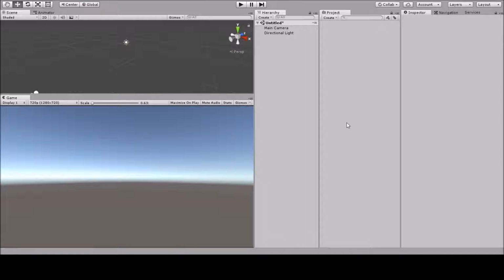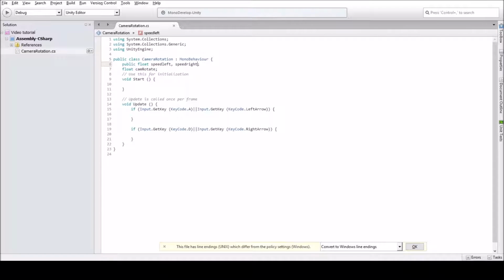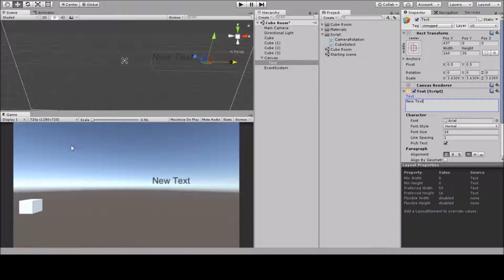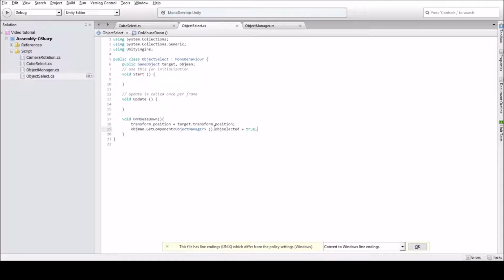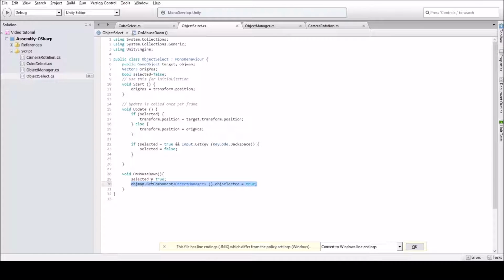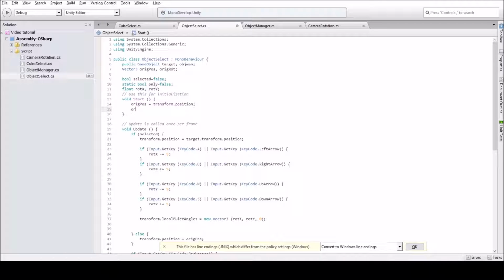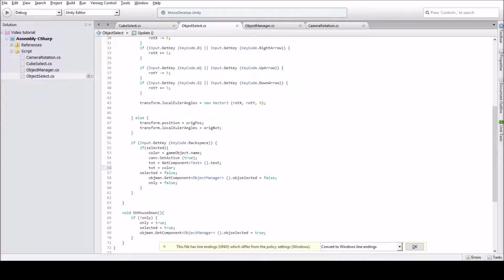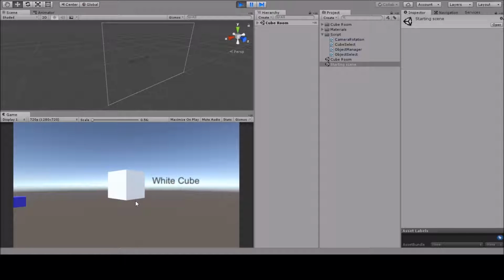Requested Unity Tutorial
Requested by my mentor, here is a student friendly tutorial on how to create a room navigation software with object interaction and camera rotation.